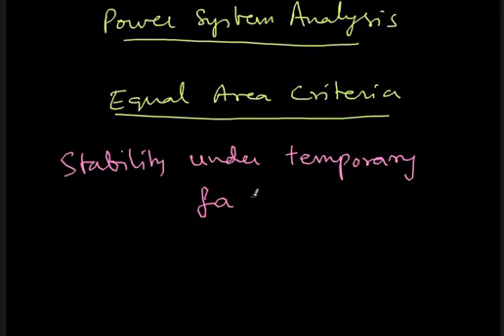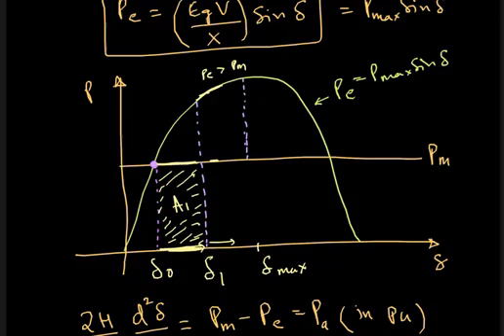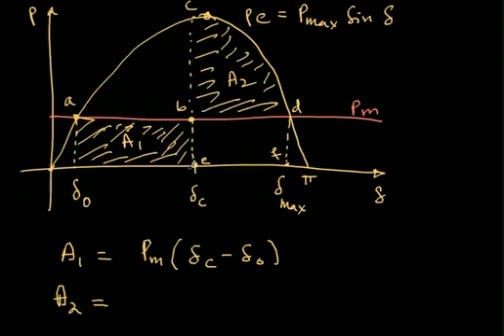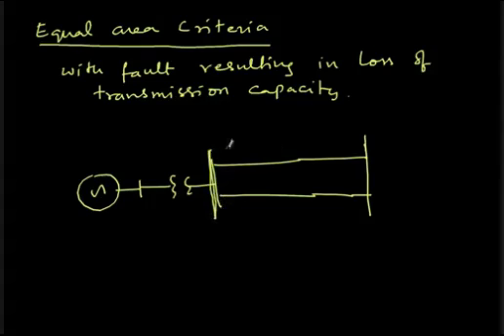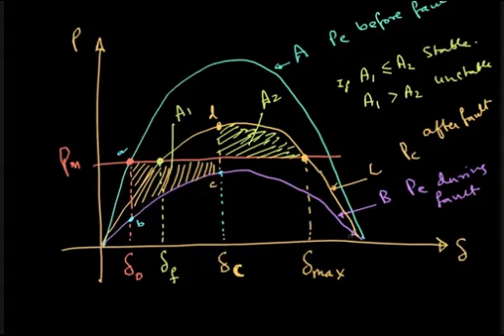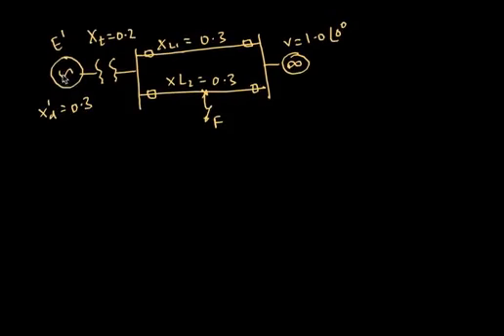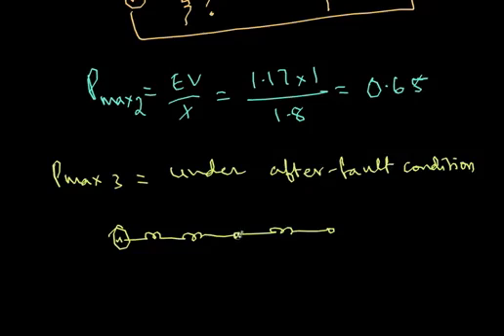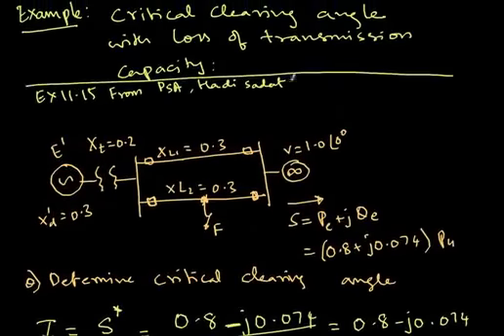JNTUK MOOCS PSA EXTRA CLASS